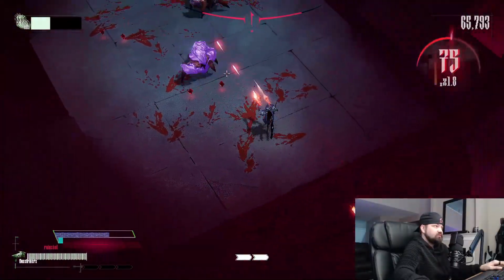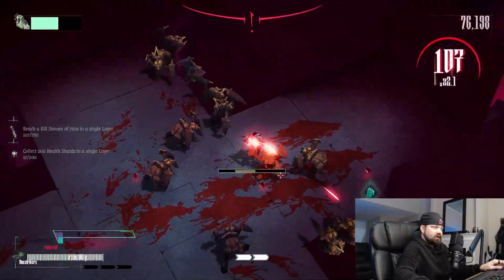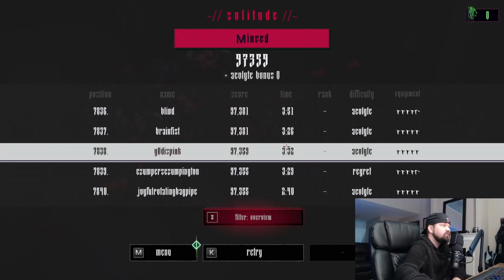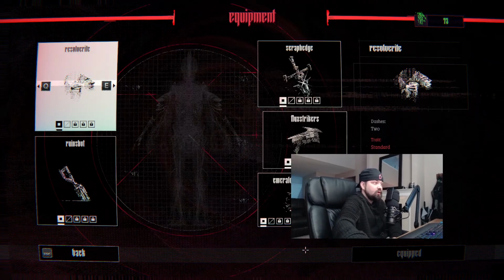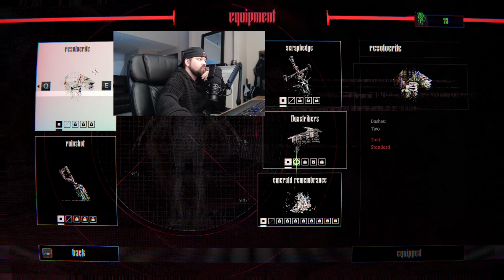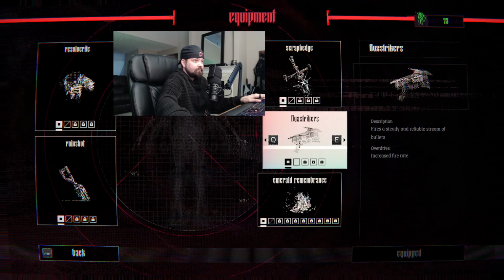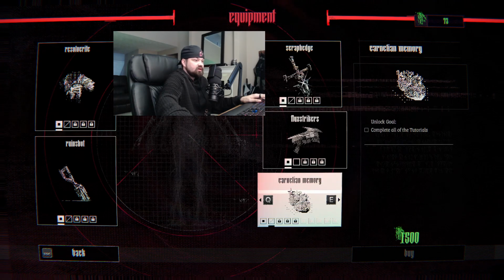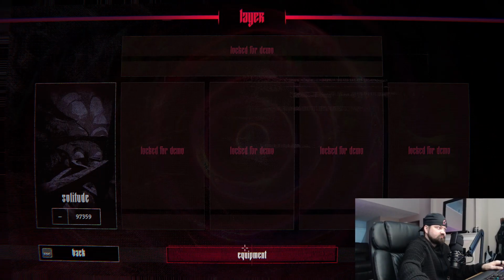Bullet Hell!!! (demo) | Kill Knight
Hope you enjoyed the video! Please remember to follow me to keep up to date with future content!